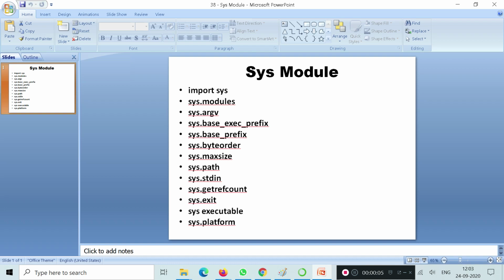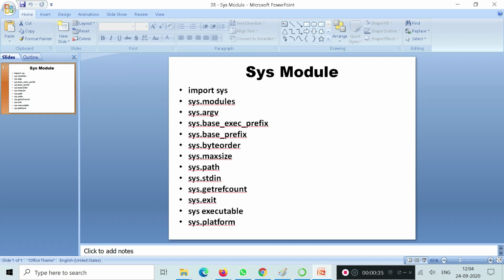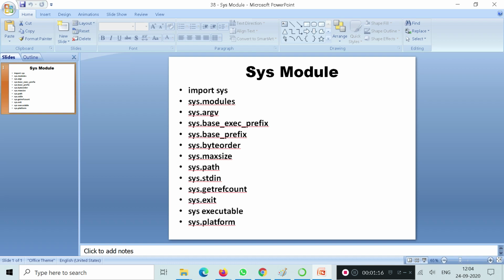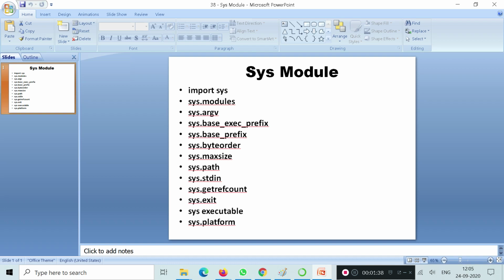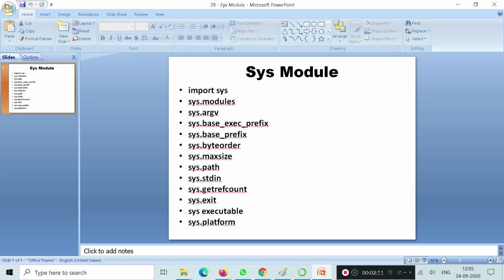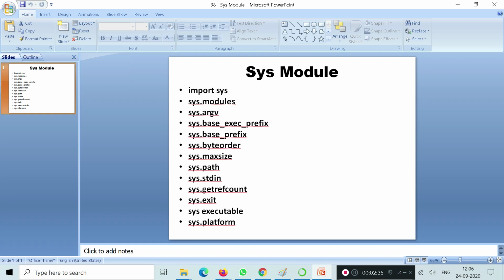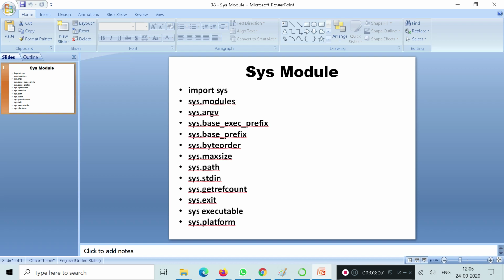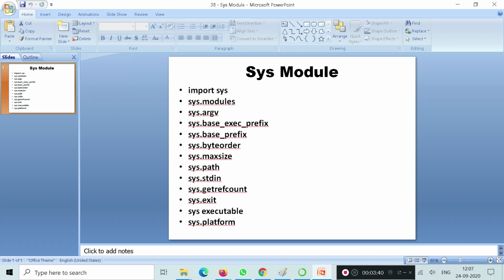38 Python Sys Module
Python Sys Module